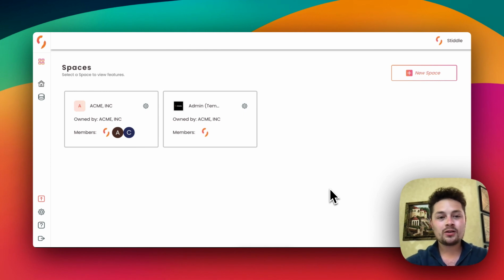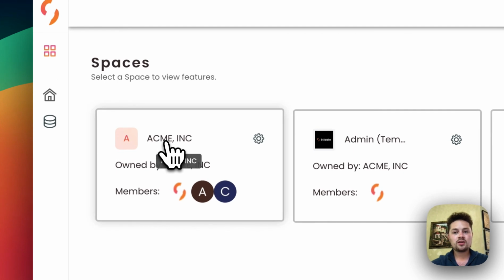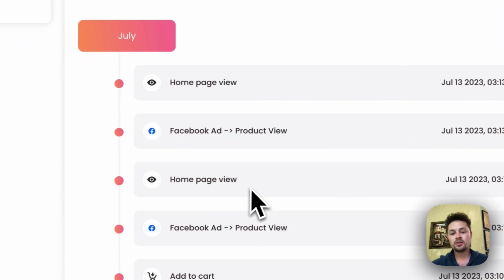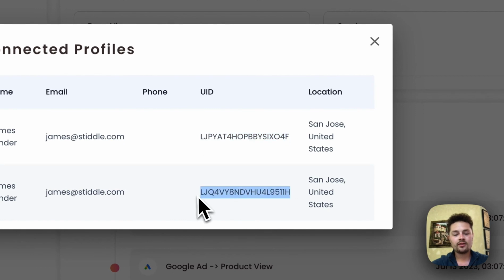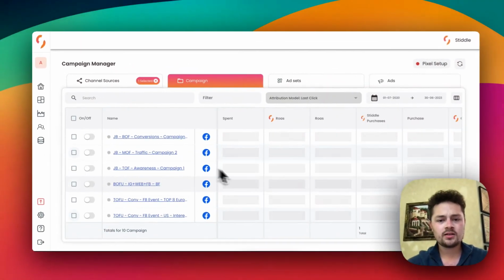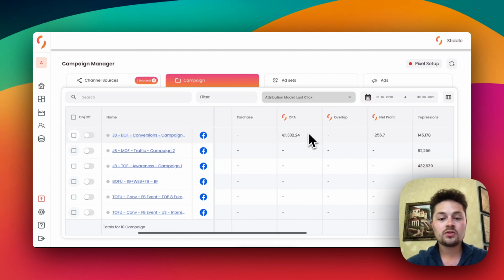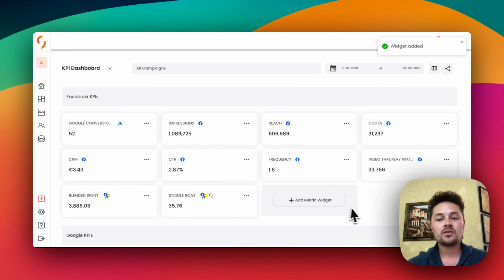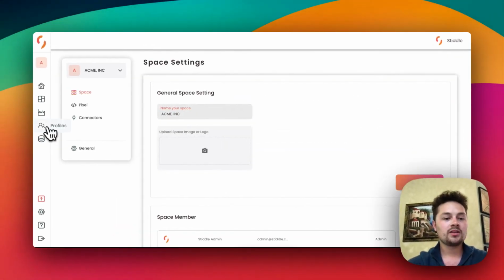Stiddle Demo - Complete Overview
Learn how Stiddle's features help increase ROAS and eliminate ad spend using 1st party data.